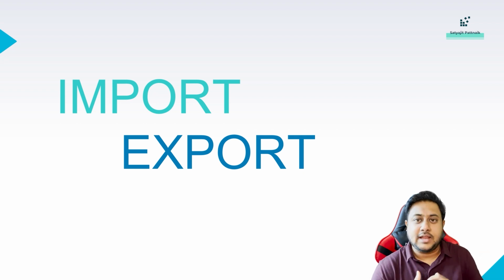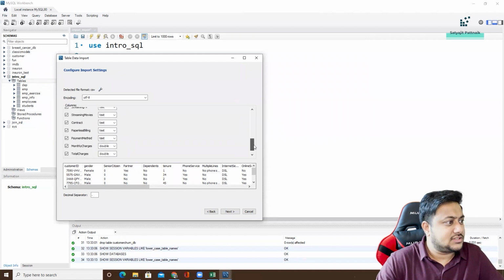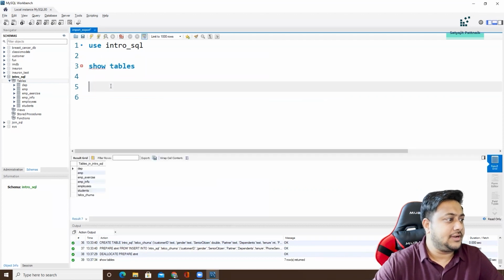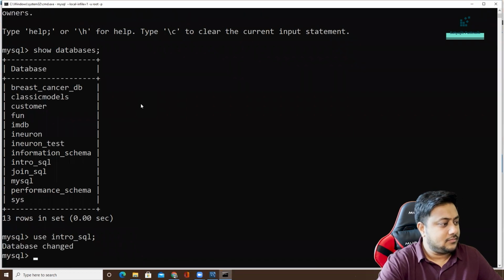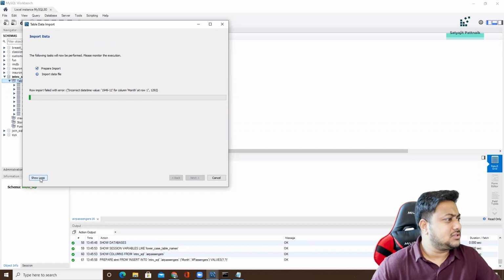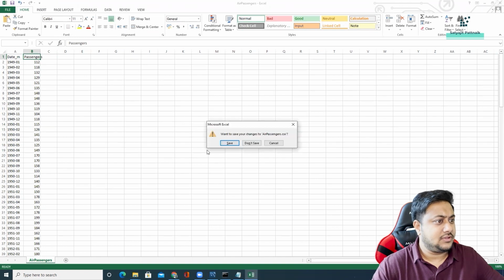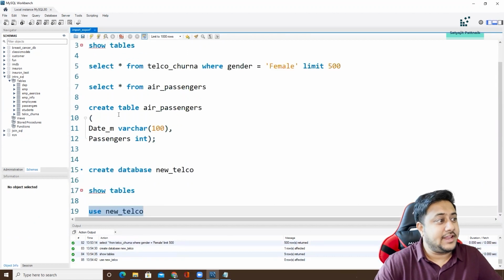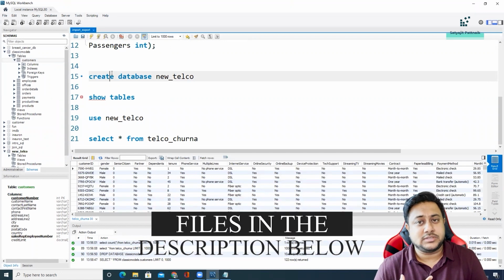SQL Data Import & Export - EXPLAINED!!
This video will teach you, how to import and export your data from MySQL server easily.

TimeLine:

✅ 00:00 Introduction
✅ 1:40 Data Import
✅ 12:41 Data Importing from command line
✅ 18:37 Manual Process
✅ 25:17 Data Export